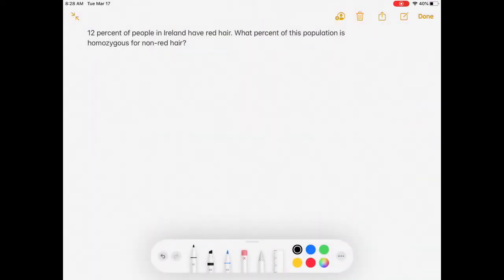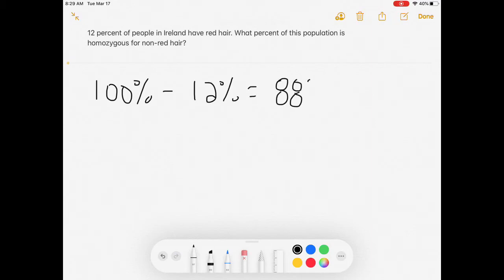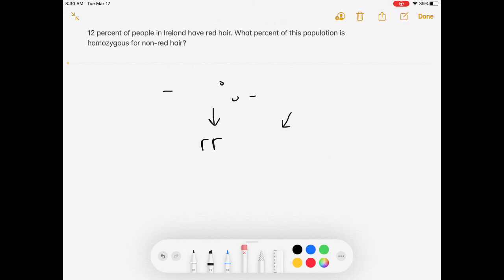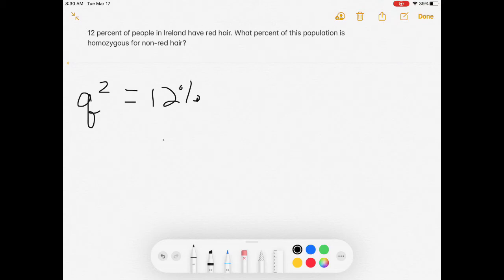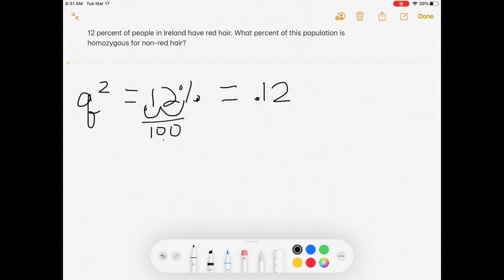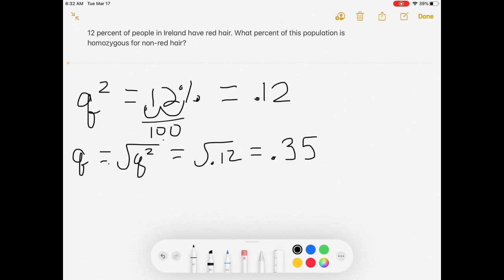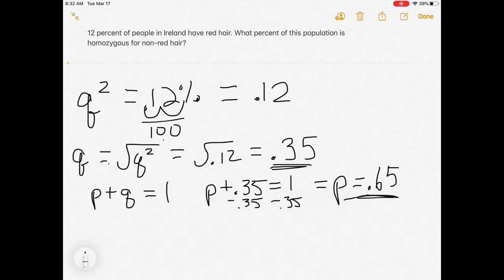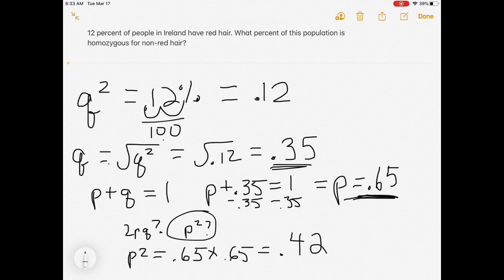Solution to Mr Anderson’s HW problem